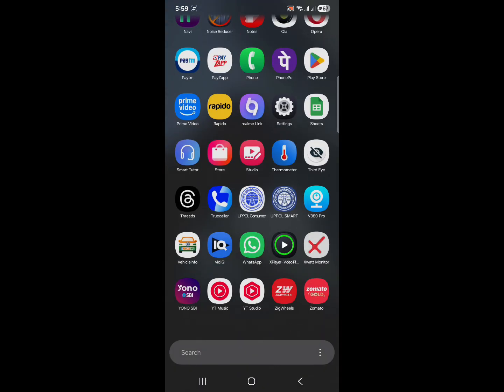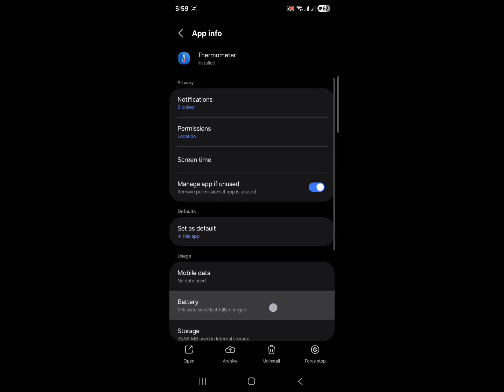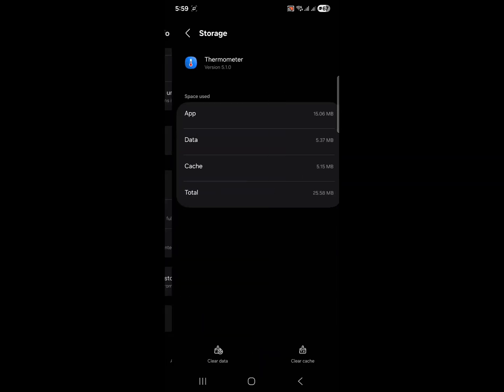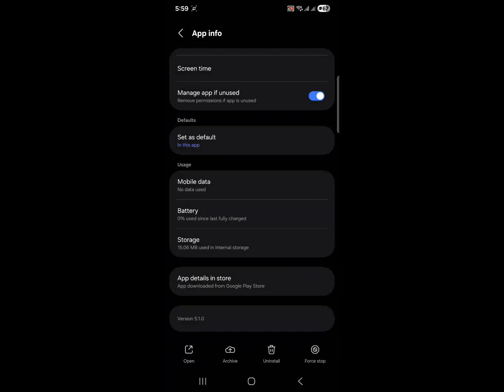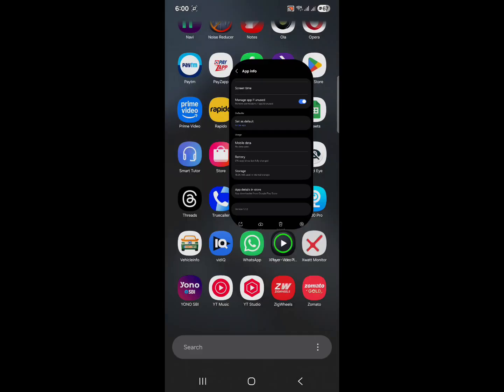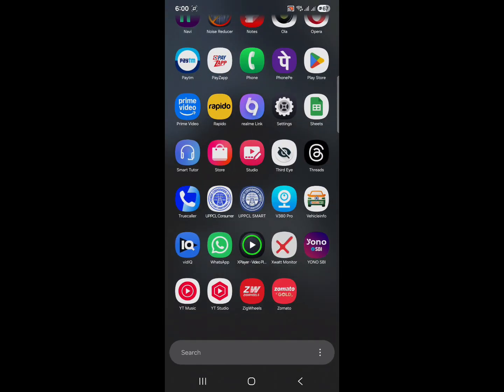How To Properly Uninstall Any App In Android Phone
Best tutorial on how to properly uninstall any app in android phone or how to completely remove apps from android device or how to delete apps permanently in samsung hp dell lenovo asus acer msi razer microsoft surface samsung lg and other android phones. Learn the correct way to uninstall apps remove unused applications clear leftover cache and free up storage space safely without any extra software.